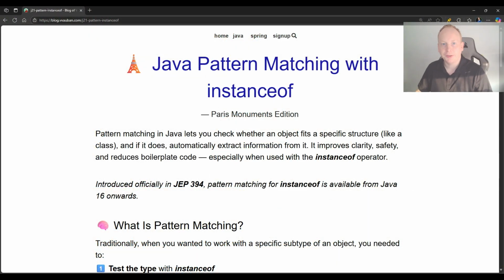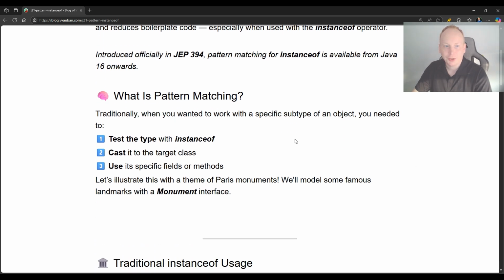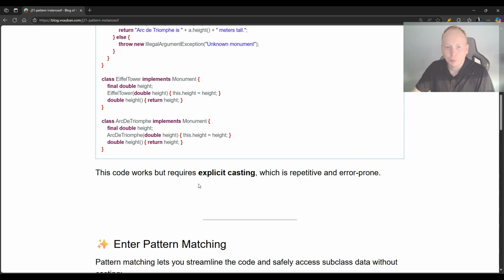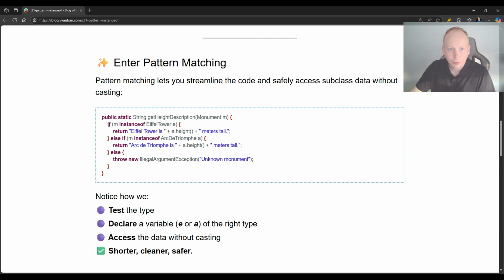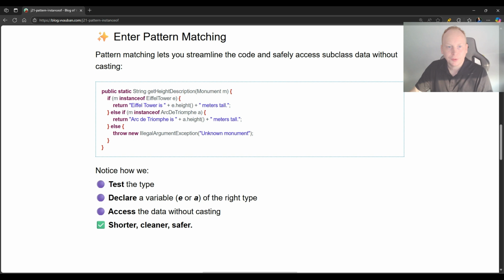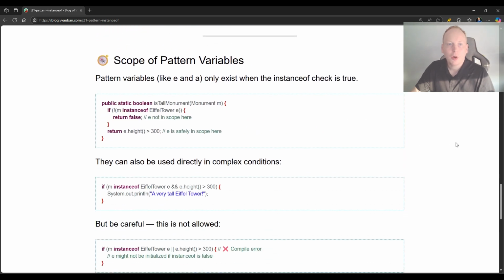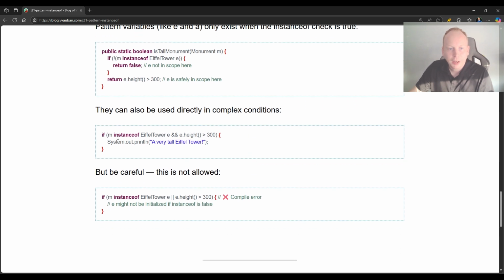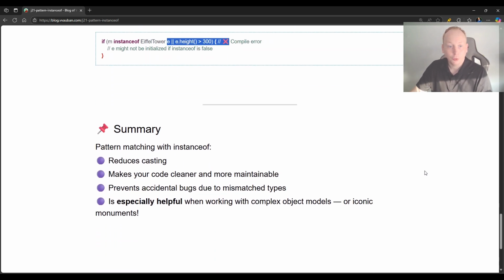☕🪆 Java Pattern Matching & instanceof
🎥 Master Java Pattern Matching with Paris Monuments 🇫🇷🗼
Ready to make your Java code cleaner, safer, and more readable? In this video, we dive into pattern matching with instanceof — a powerful feature from Java 16+ that simplifies how you work with object types.

But we’re not stopping there! We’re bringing Paris to your screen by using iconic landmarks like the Eiffel Tower, Arc de Triomphe, and more 🏛️ as our learning examples.

🔍 Learn how to:
✅ Simplify your instanceof checks
✅ Eliminate boilerplate casting
✅ Improve code safety and readability
✅ Understand the scope of pattern variables

Whether you're preparing for a certification or just want to level up your Java skills, this video brings both clarity and creativity to your learning journey!

🧠 Perfect for intermediate Java developers and beyond.